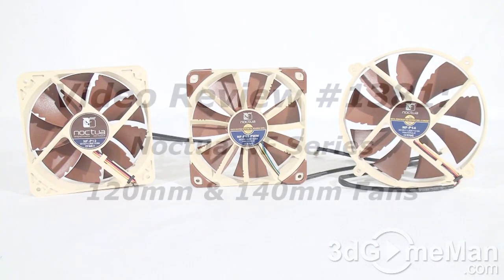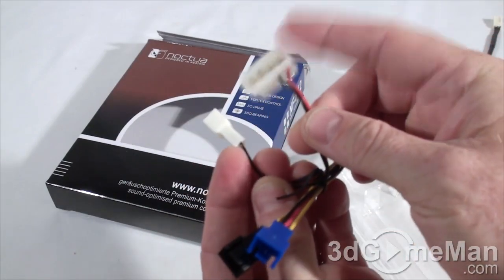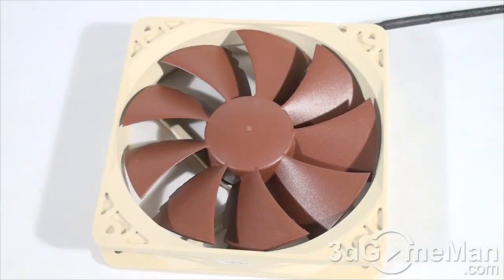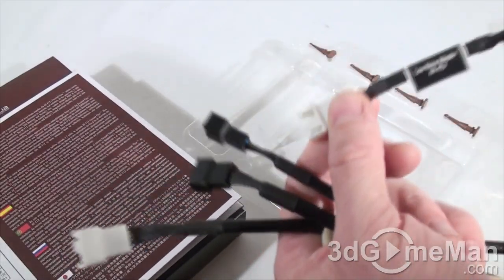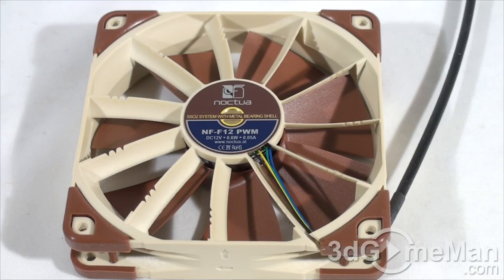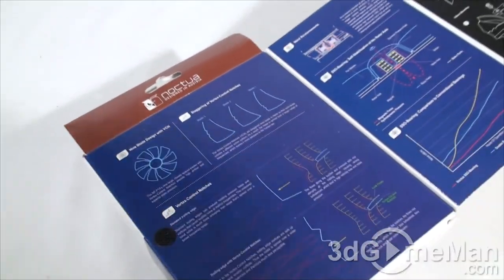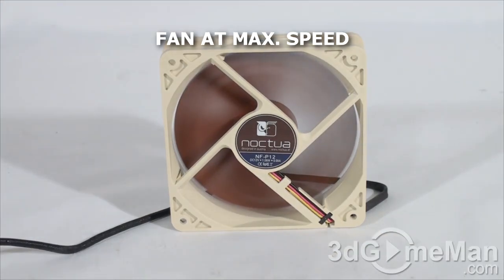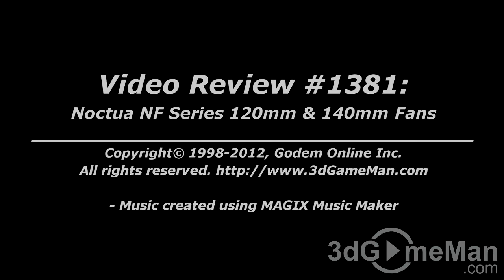#1381 - Noctua NF Series 120mm & 140mm Fans Video Review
The Noctua NF Series 120mm & 140mm simple rock. They are quiet, push lots of air, are durable, reliable and come with a 6 year warranty. They are jammed full of technologies and this is what sets them apart. And no matter what application, Noctua has a fan for it!